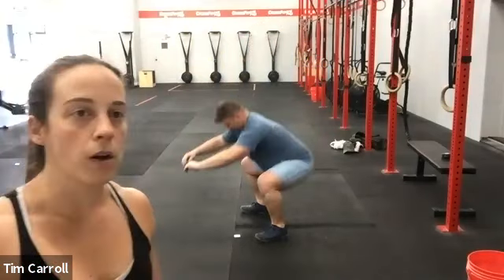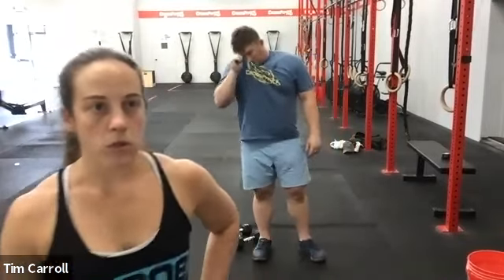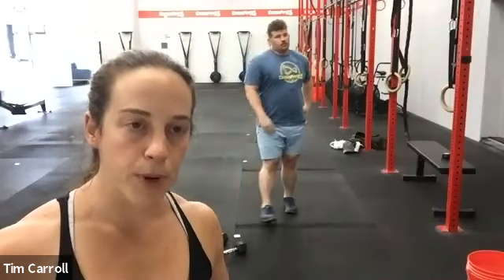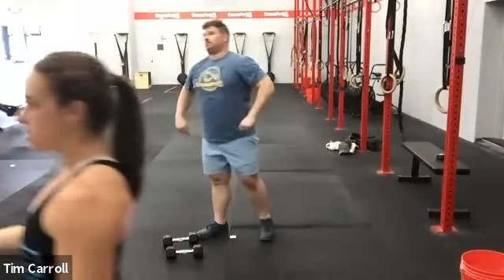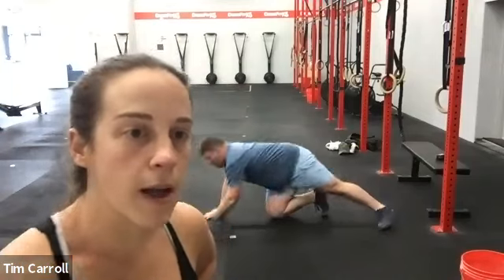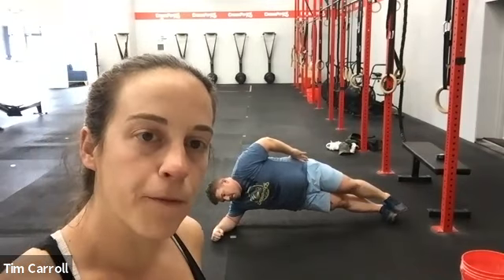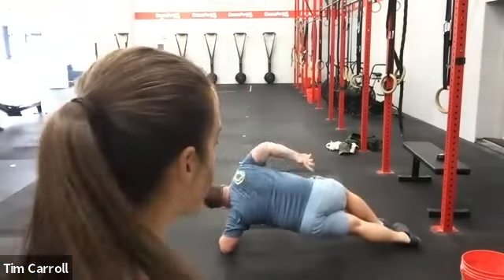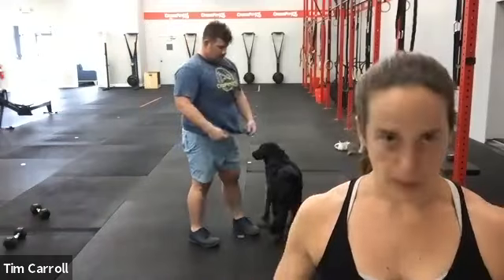CrossFit 908 KIDS @HOME Workout - 05/18/20